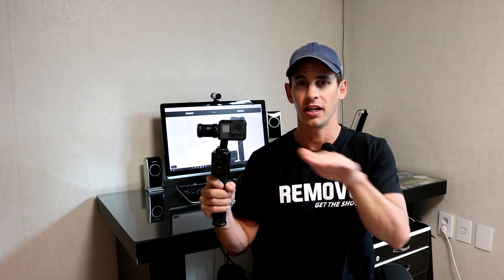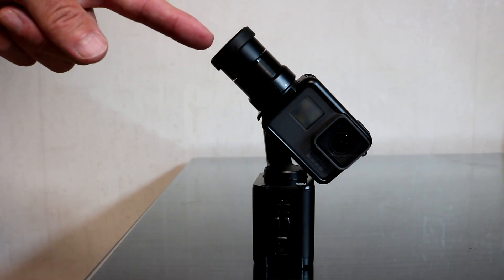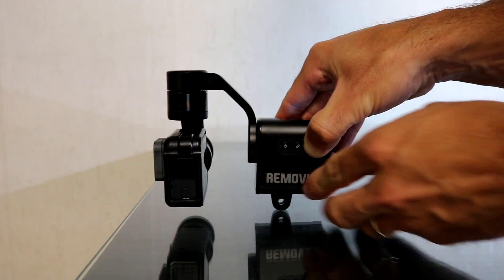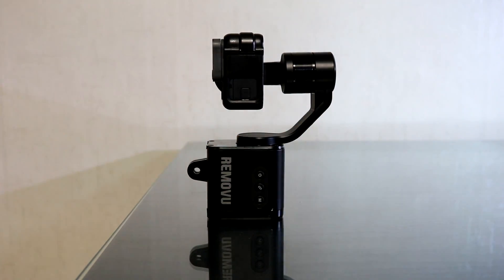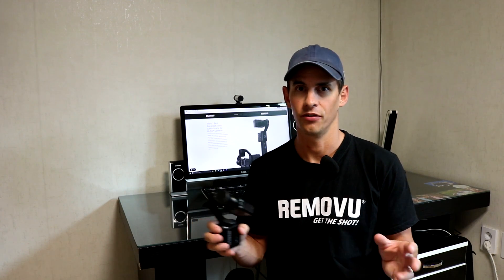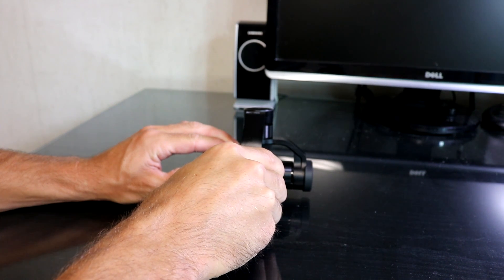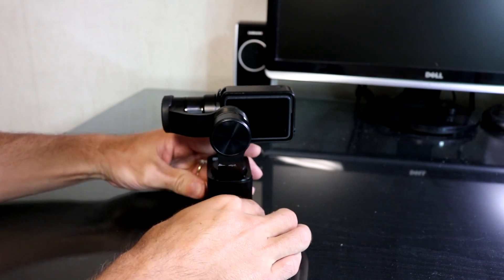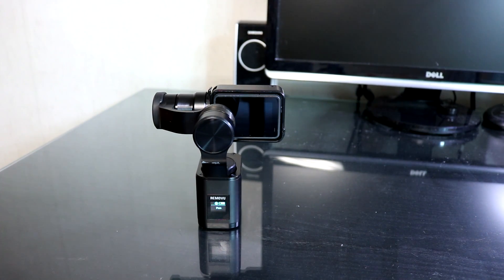S1 User Calibration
This video demonstrates how to User calibrate your S1